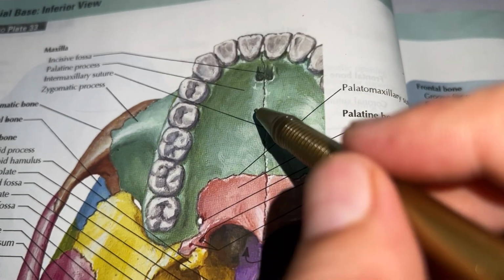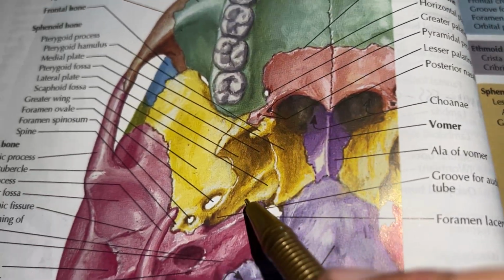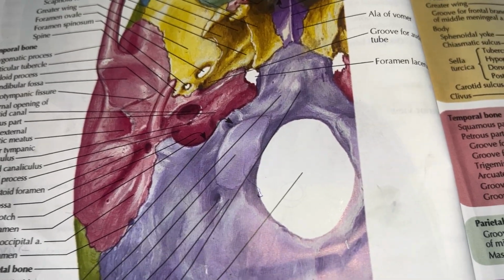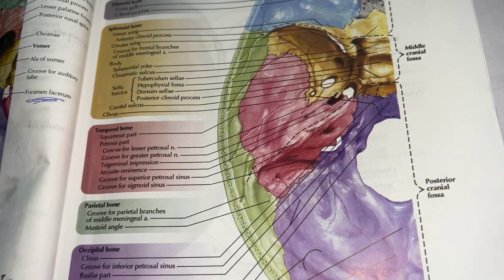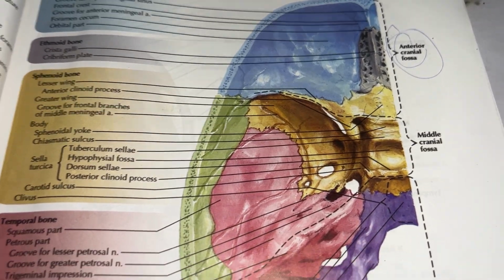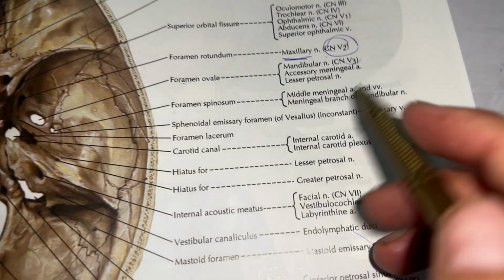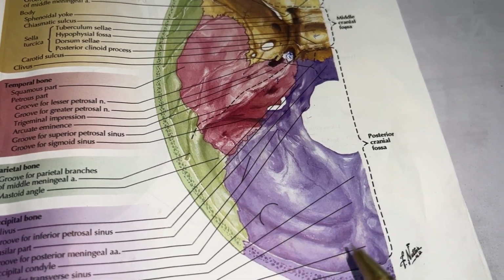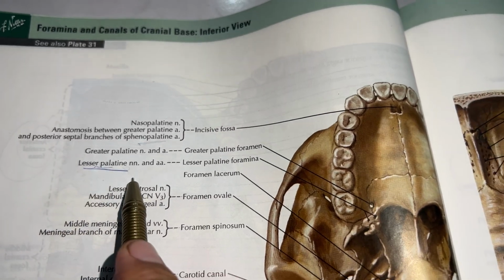Base of the Skull: External & Internal Views with Foramina Explained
Explore the intricate base of the skull! This video provides a detailed look at both the external and internal surfaces, highlighting all the key foramina and the structures that pass through them.